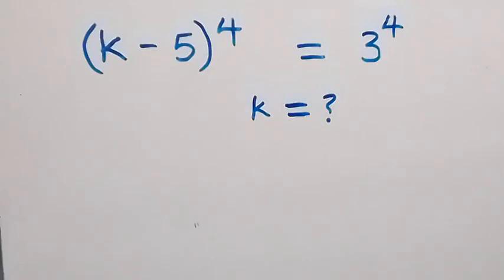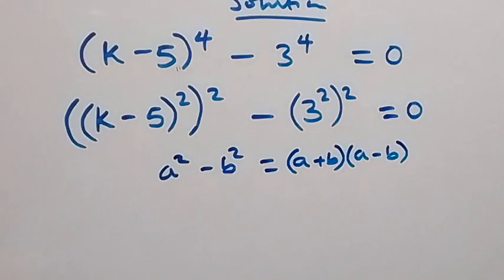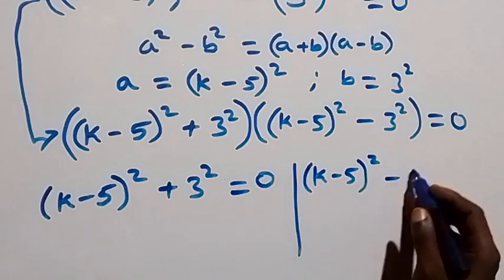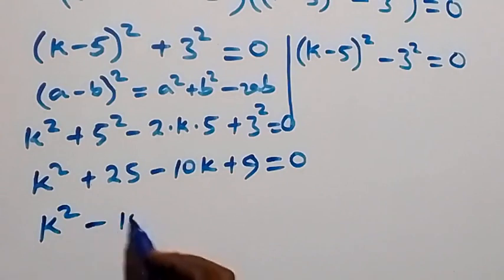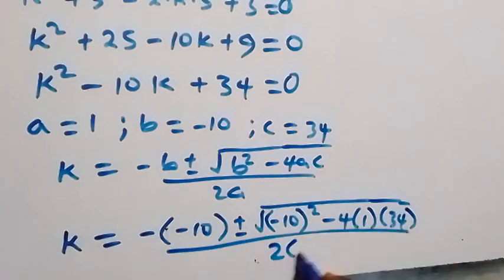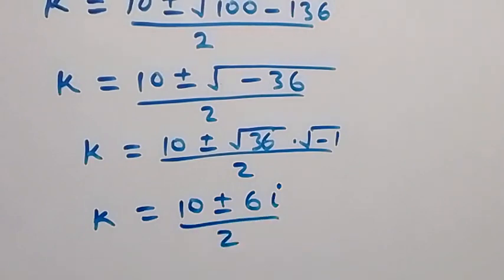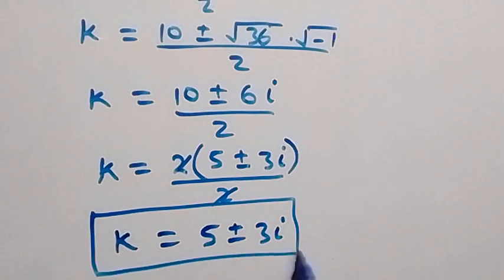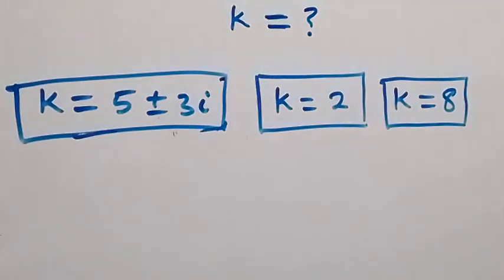Germany | Can you solve this? | Math Olympiad